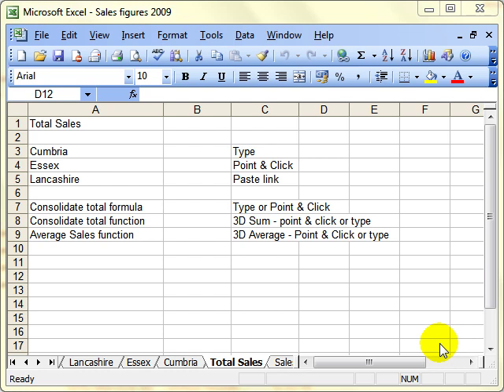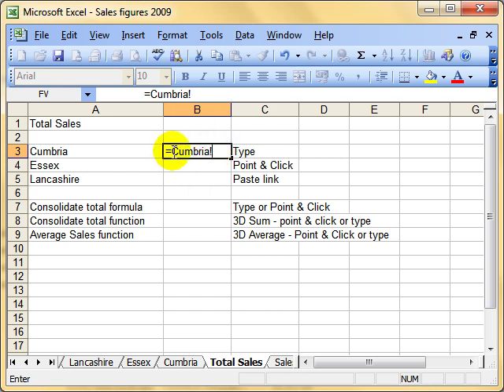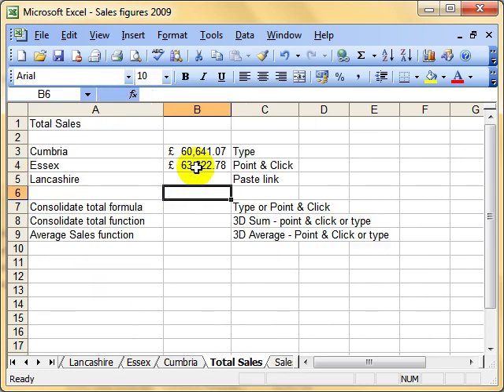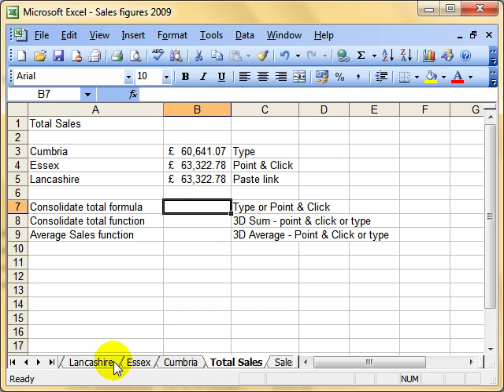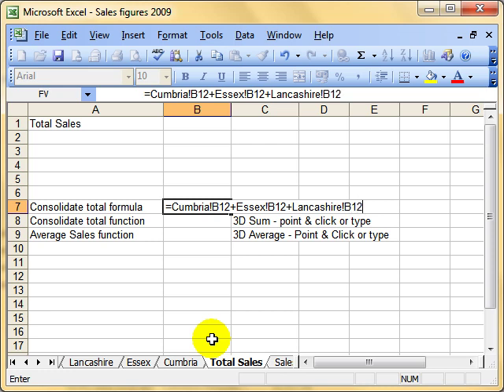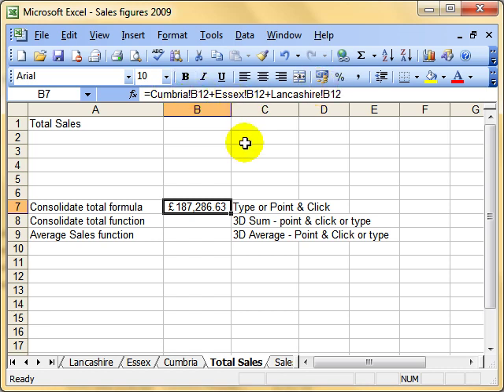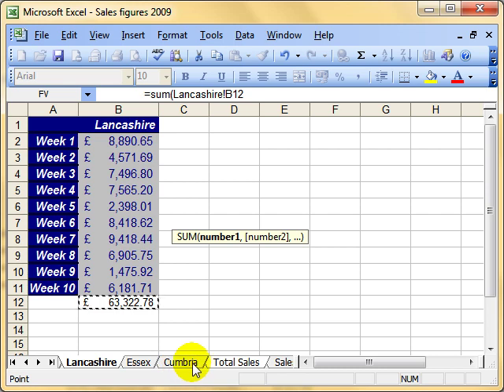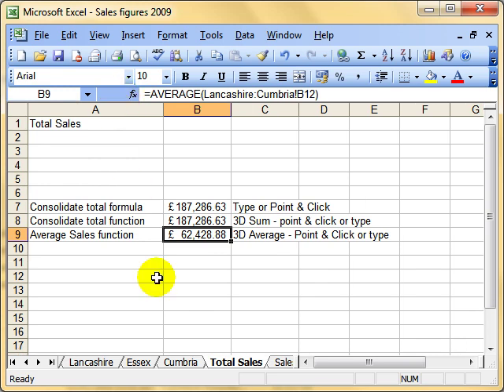AM 4219 3D reference functions Microsoft Excel 2003 ECDL Advanced 2003 ITQ 3